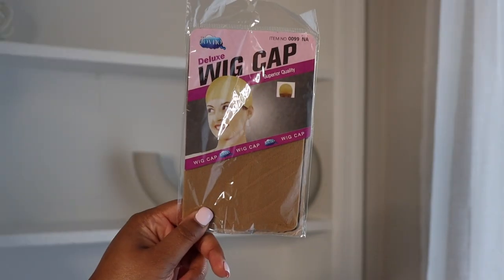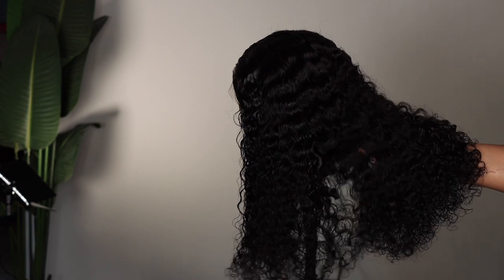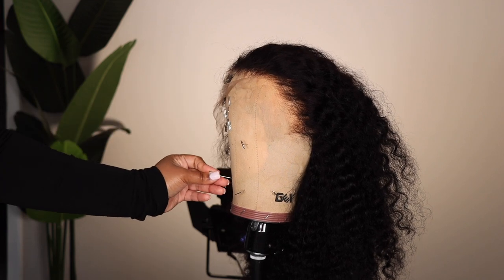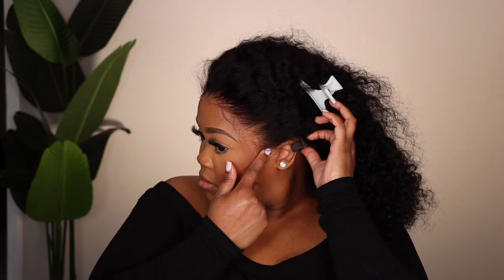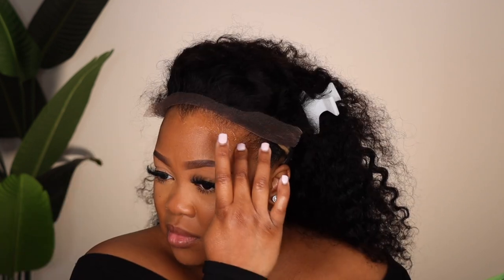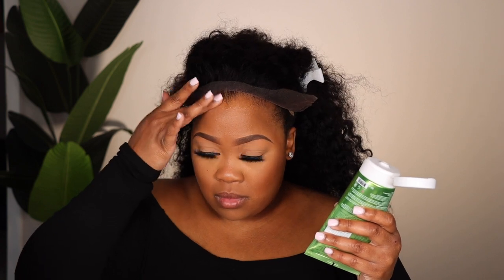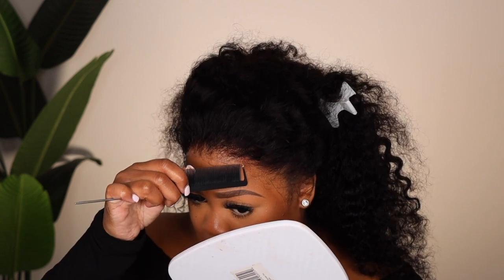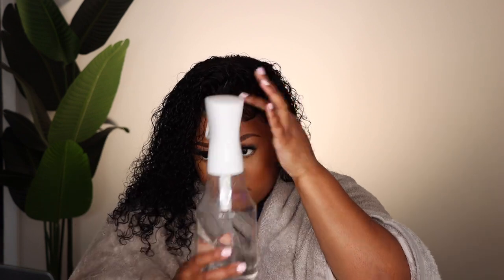MELTED HD LACE! 14 INCH CURLY FRONTAL WIG INSTALL | START TO FINISH | ASTERIA HAIR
Melted HD curly lace front install from start to end.

Hair Info: HD 13*4 lace front curly wig 14 inches 180% density

PRODUCTS USED
Wig Head
Wig Stand
Bleaching Powder
Pureology Shampoo
Purple Conditioner
Pureology Conditioner
Spray Misting Bottle
Ecostyler Gel
Wig Caps
Olive Oil Wig Grip Gel
Hot Comb
Denman Brush
Garnier Fructis Curl Scrunch

Amazon Storefront

This video and (or) description may contain affiliate links, which means if you click on one of the product links I’ll receive a small commission at no extra charge to you. All opinions are my own.

FILMING EQUIPMENT 🎬

Canon 90D
Sony ZV-1
Ring Lights
GVM Lights
Camera Tripods
Phone Tripod